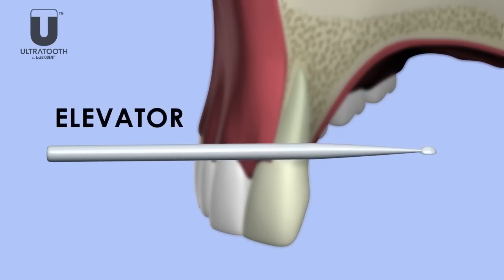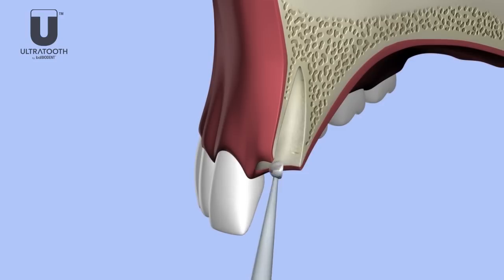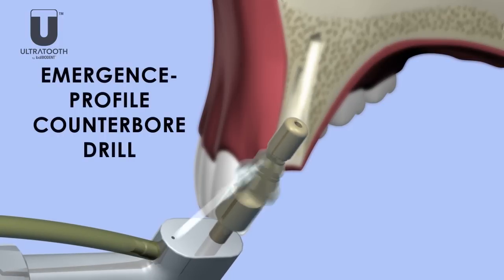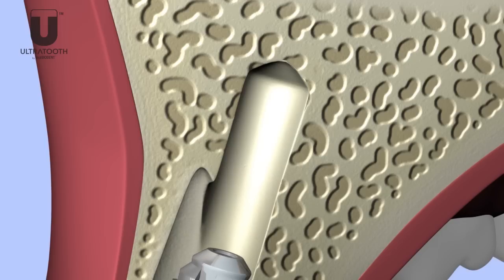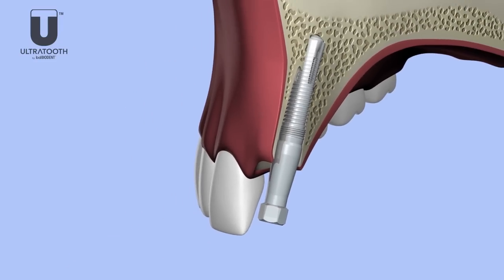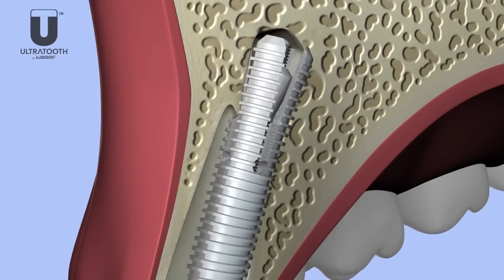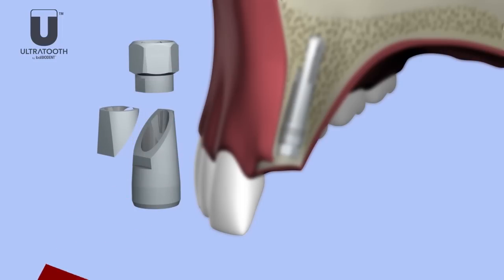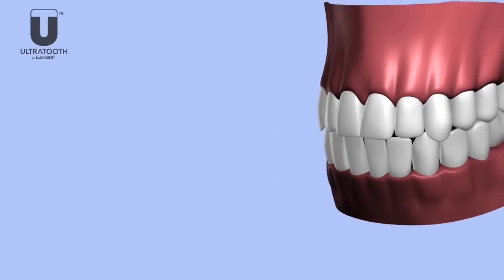ULTRATOOTH IMPLANT THE FIRST EXPANDABLE IMMEDIATE LOAD IMPLANT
BIODENT introduces the first expandable immediate load implant that was FDA cleared in 1994. After 20 years of ongoing studies, clinical trials and enhancements, we are now proud to introduce the future of tooth replacement. ULTRATOOTH... The implant patients will ask for by name.